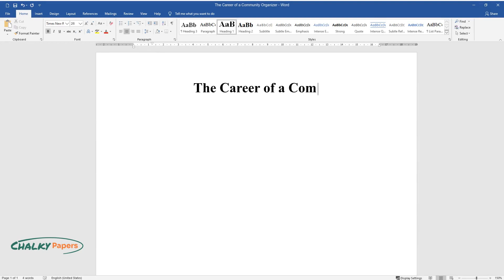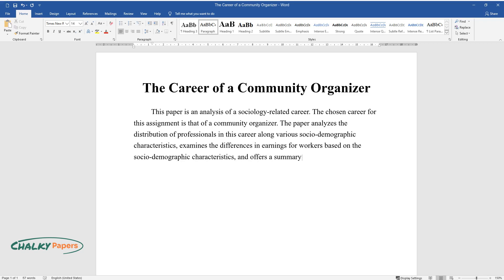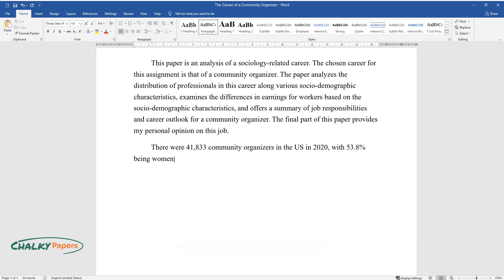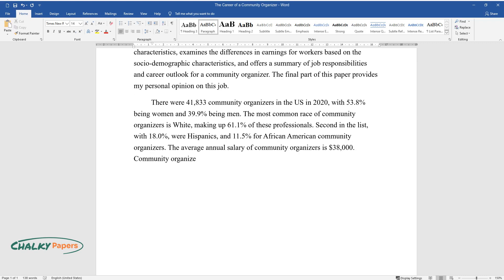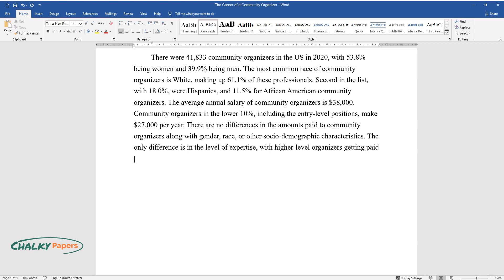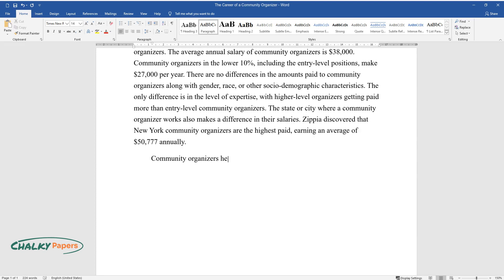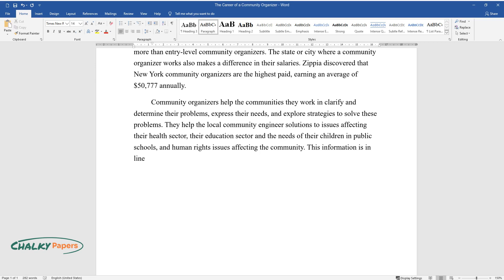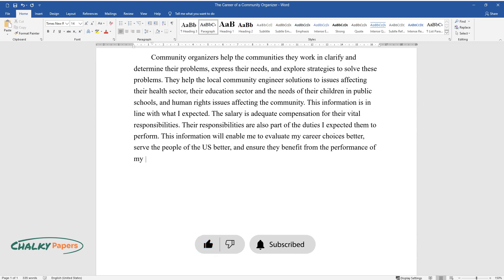The Career of a Community Organizer - Essay Example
📝 Essay description: This paper is an analysis of a sociology-related career. The chosen career for this assignment is that of a community organizer.

ℹ️ Subjects: Career
ℹ️ Words: 344
ℹ️ Pages: 1

📚 Reference list:
Fisher, R., DeFilippis, J., & Shragge, E. (2018). Contested community: A selected and critical history of community organizing. Handbooks of Sociology and Social Research, 281–297. Web.
Zippia. (2020). Community Organizer Salary. Zippia. Web.
Zippia. (2021). Community Organizer Demographics. Zippia. Web.